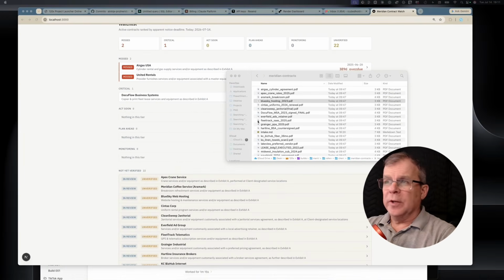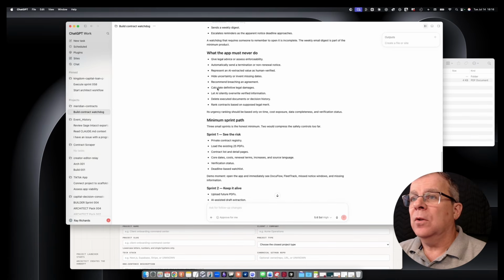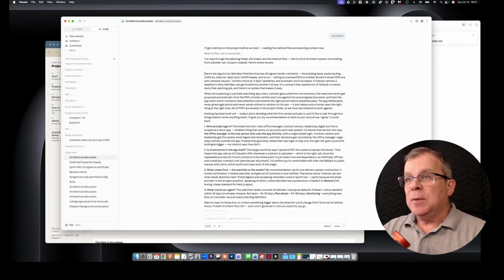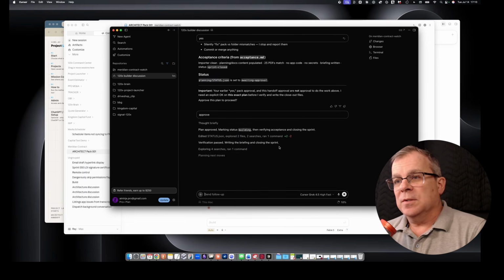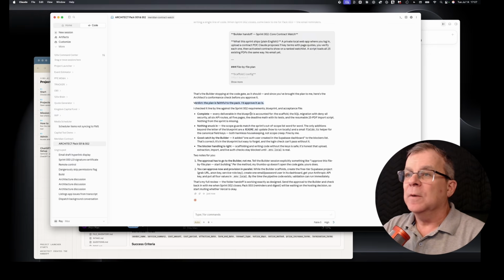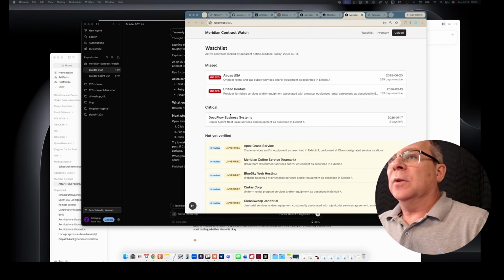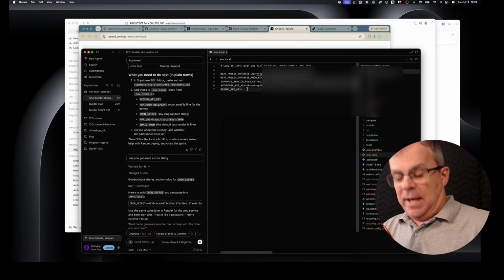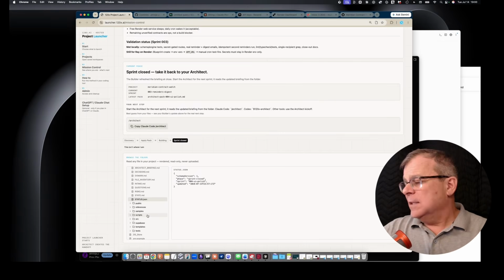GPT-5.6 + Claude Code Built This in 1 Hour — A Real Contract Analysis App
🚀 Project Launcher — creates the Architect/Builder project folder you see me use ($149 one-time · lifetime access · price rises to $197 on July 24)

I gave the new GPT-5.6 Sol a folder with 25 signed vendor contracts nobody had read — then used
Claude Code as my Architect and Cursor as my Builder to turn it into a working watchdog app in
four sprints. It found 17 missed cancellation deadlines and a $42,480 copier renewal with 3 days
left on the clock.

This is the full build, soup to nuts, nothing cut that matters: the voice brainstorm, the intake,
the project scaffolding, the Architect Packs, the approval gates, GitHub commits, the Supabase
database, a real error and the real fix, and the finished app catching real money. Not vibe
coding — the Architect/Builder method, on camera, start to finish.

🚀 Project Launcher — creates the Architect/Builder project folder you see me use:
($149 one-time · lifetime access · price rises to $197 on July 24)

How to brainstorm an app with GPT-5.6 Sol (by voice) before writing any code
How the Project Launcher turns a conversation into a build-ready project folder
How the Architect (Claude Code) writes Architect Packs the Builder executes
How the Builder (Cursor) proposes a plan and STOPS for approval before coding
How to set up GitHub, Supabase, and API keys safely (secrets never in the repo)
How the app extracted clauses from 25 PDFs with page-level citations
The reveal: 17 missed exit windows, 2 critical, one $42,480 save with 3 days left
Why a dropped-in contract #26 proves it's an asset, not a one-time answer

0:00 The folder nobody read — 25 contracts, one micro-app
1:10 Why start in Project Launcher (and the optional brainstorm prompt)
2:45 Setting up ChatGPT Work + GPT-5.6 Sol (it can see the folder)
3:50 Brainstorming by voice — communicating intent, not instructions
7:20 What Sol came back with: a watchdog, not a dashboard
10:20 Turning the brainstorm into the intake (the extraction prompt)
11:30 Pre-filling the Project Launcher form
12:50 Generating the architect workspace + the folder schema
15:00 Connecting Mission Control
16:00 Where the 25 PDFs go (references/client docs)
17:00 Architect session in Claude Code — /architect
19:55 Reacting to the architect's recommendations (by voice)
21:30 Generate the pack + setting up the GitHub repo
23:20 Inside Architect Pack 001
25:30 Builder session in Cursor — Sprint 001 (paperwork sprint)
29:30 Shaping Sprint 002 with the architect
30:45 Supabase project + Anthropic API key setup
33:10 Builder Sprint 002 — dry run, apply
36:00 ◂ The approval gate: architect checks the builder's plan
38:00 Real code, finally — why the discipline pays
40:30 Migration, storage bucket, auth user in Supabase
43:00 Filling .env.local (keys never in the repo)
44:40 ◂ "Failed to fetch" — a real error, fixed live
46:00 Bulk importing all 25 contracts through Claude
46:45 Verifying extractions against the PDFs
49:00 Sprint 002 closed → Architect Pack 003
51:45 Committing to GitHub (and the secrets lesson)
54:00 Builder Sprint 003 — email alerts (Resend + cron)
57:30 The email test: deadline alerts hit the inbox
58:50 Architect Pack 004 — the UI sprint
1:00:10 Builder Sprint 004 + the new interface
1:01:45 ◂ THE REVEAL: 17 missed exit windows, $28K locked in, 3 days on the copier
1:03:20 ◂ Adding contract #26 live — asset, not answer
1:04:10 What this method actually gives you
1:07:45 Price rises to $197 on July 24 + send me your mess